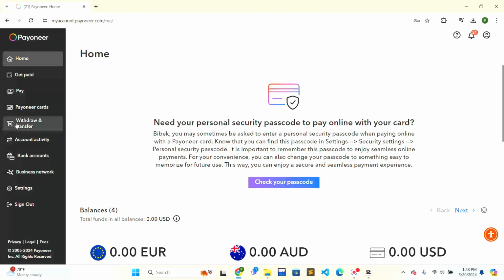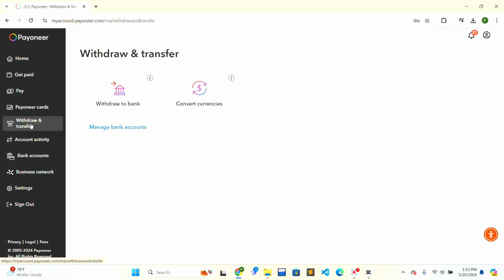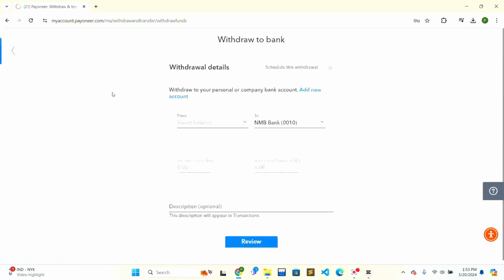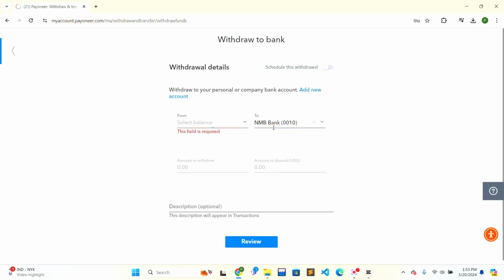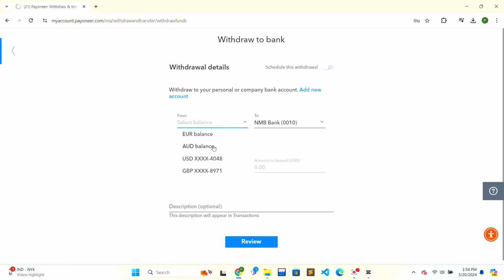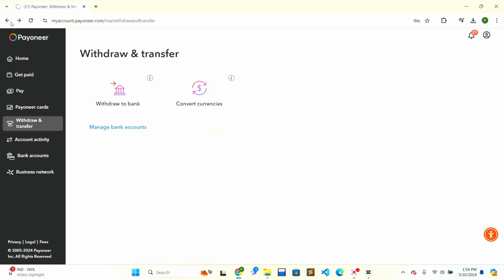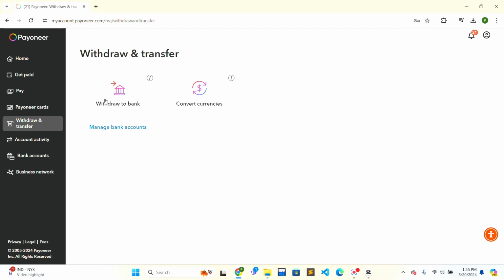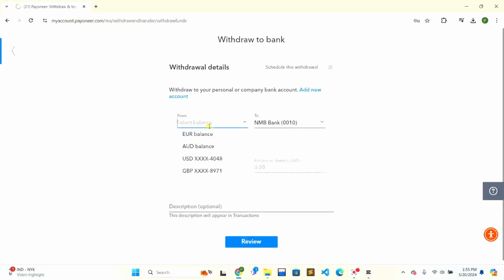How to Withdraw Money from Payoneer to Bank Account in 2024?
Simplify your finances by learning how to withdraw money from Payoneer to your bank account! Our comprehensive guide, 'How to Withdraw Money from Payoneer to Bank Account,' walks you through the steps to transfer funds seamlessly. With clear instructions and practical tips, you'll be able to manage your money effortlessly. Whether you're a freelancer or a business owner, this guide is perfect for you. Join us as we demonstrate how to withdraw money from Payoneer to your bank account. Don't wait – access your funds today!